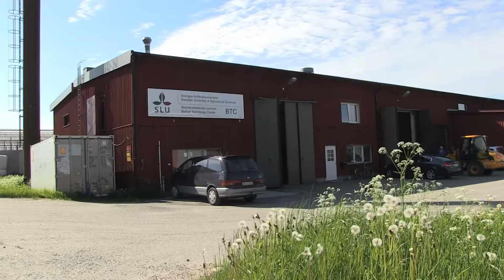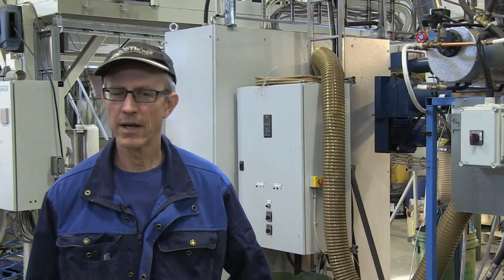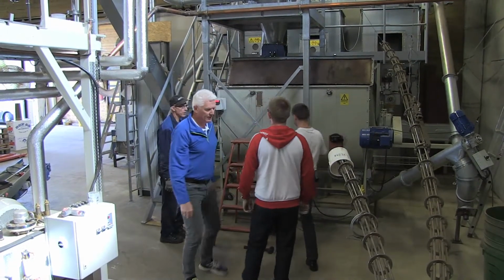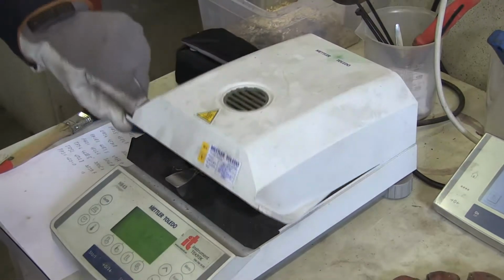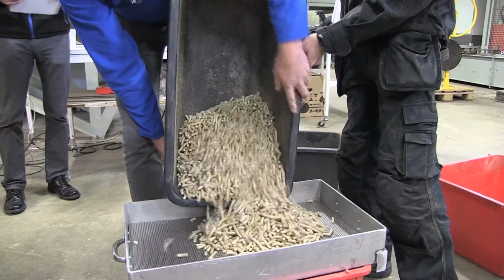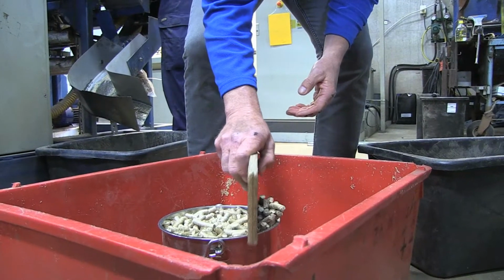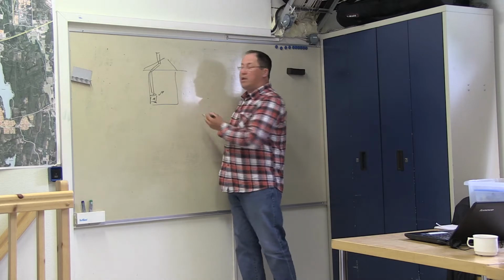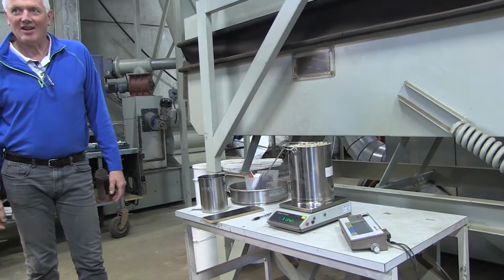REMOTE Biomass Training Course at Umeå, Sweden